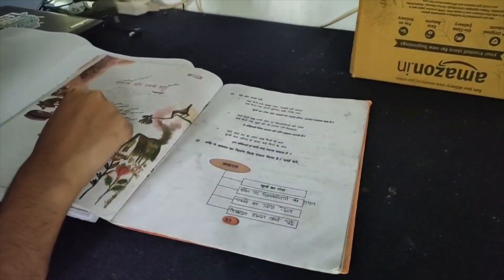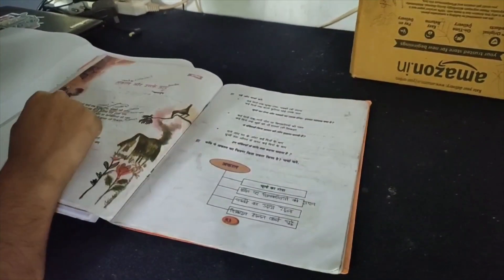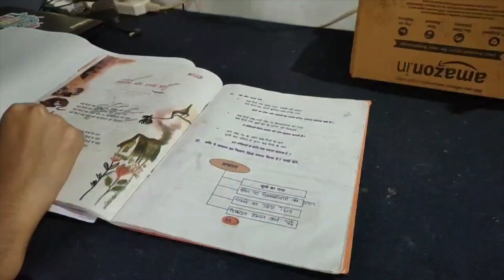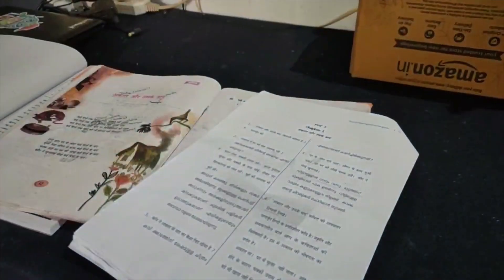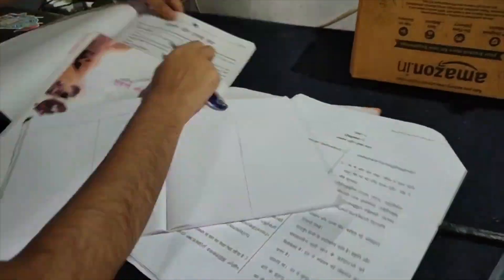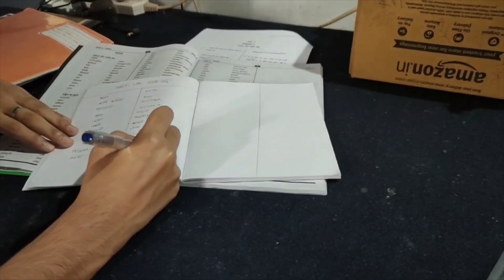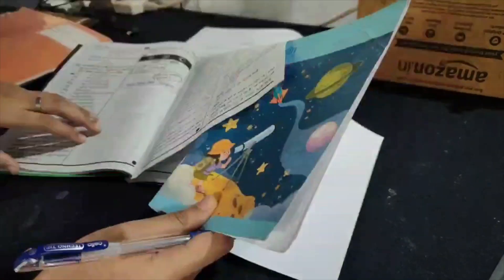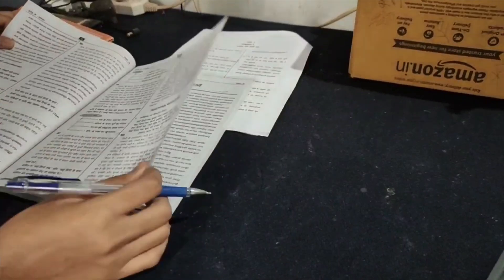Morning study vlog 🌷✨🌱|As a 10th grader